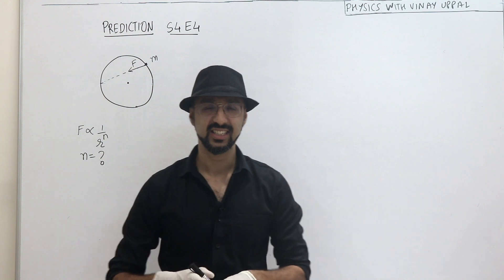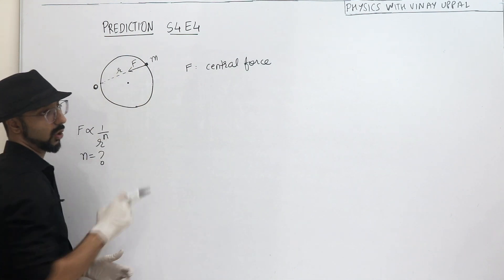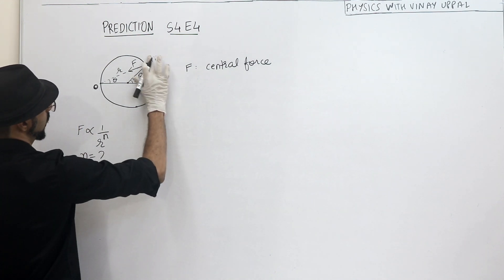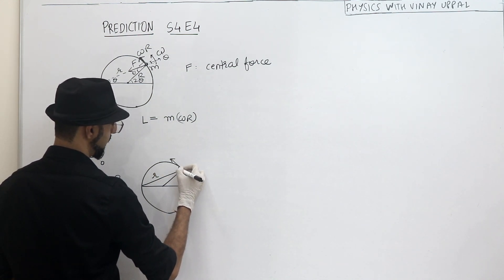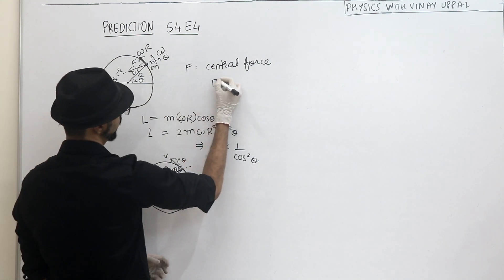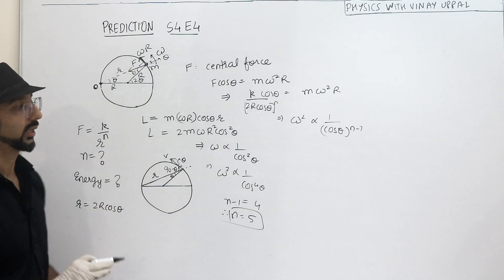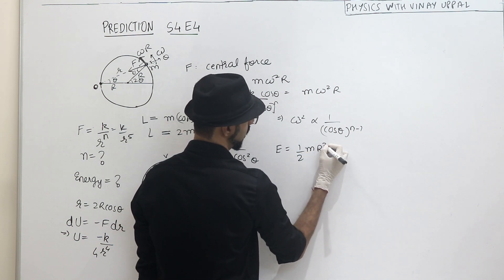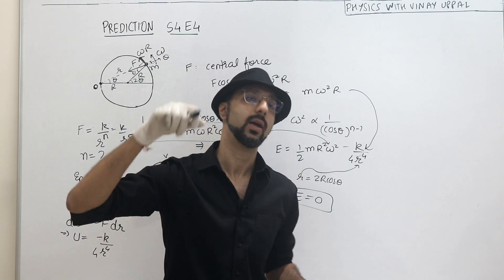At IIT-B I Solved This In Classical Mechanics Course. PREDICTION S4 Episode 4 For JEE Advanced 2024